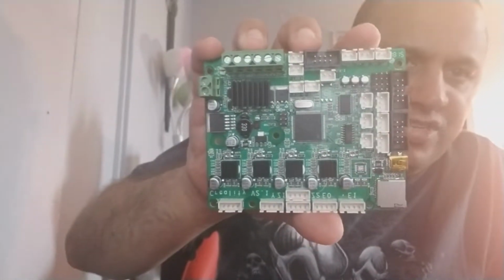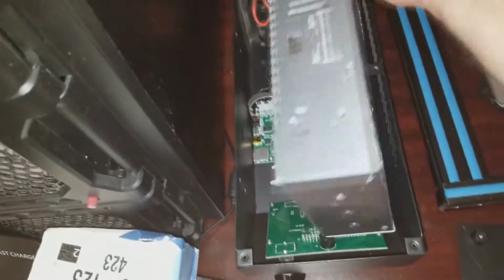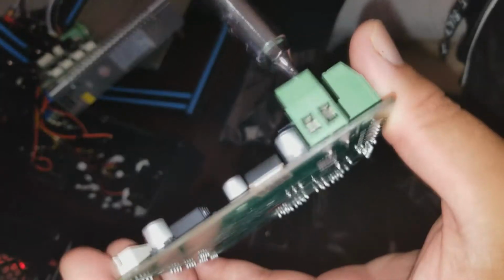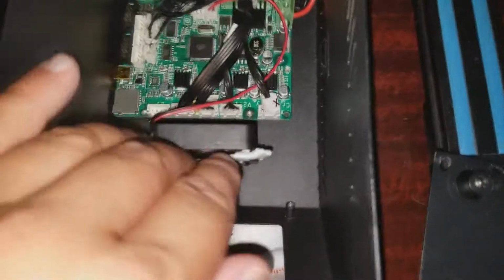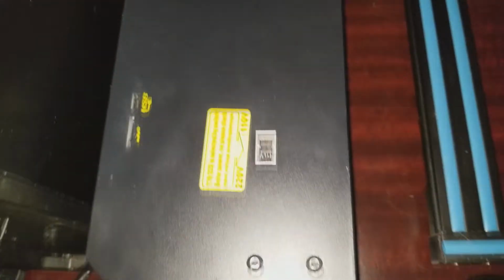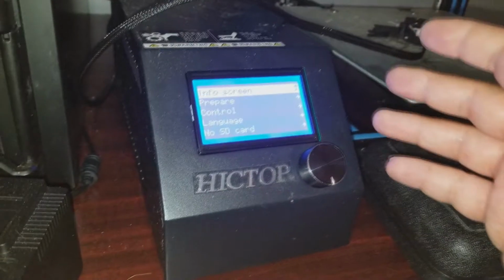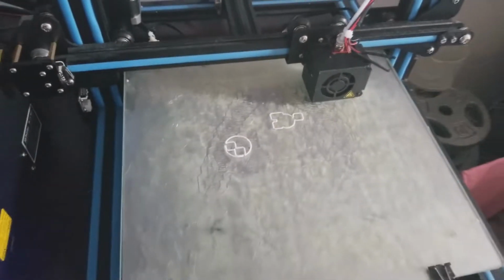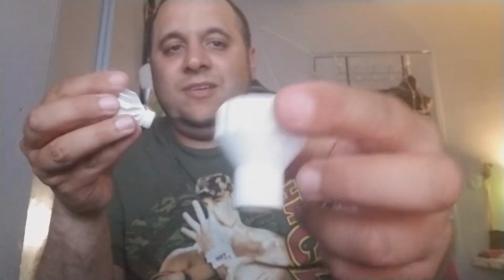Turn Creality CR-10 into CR-10S Part 2 of 2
Turn Creality CR-10 3d printer into a CR-10S Part 2 of 2